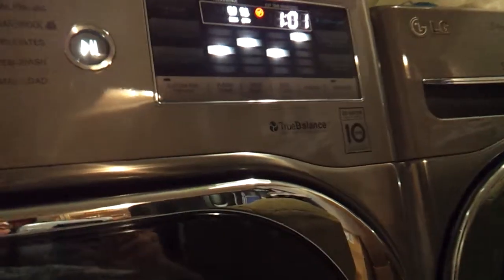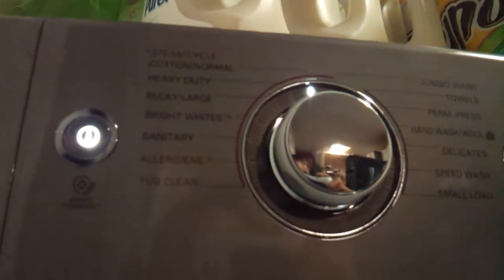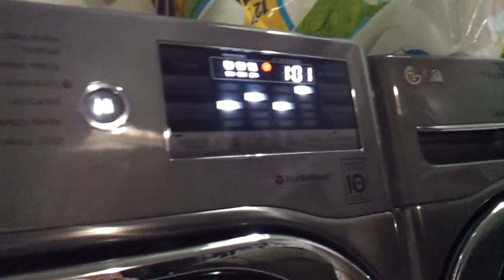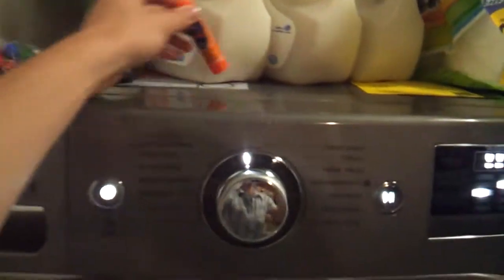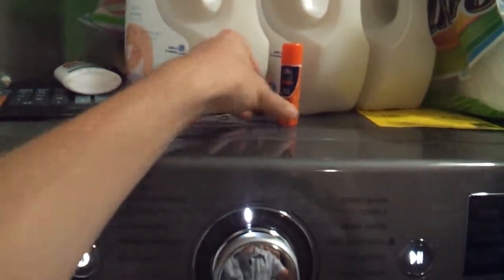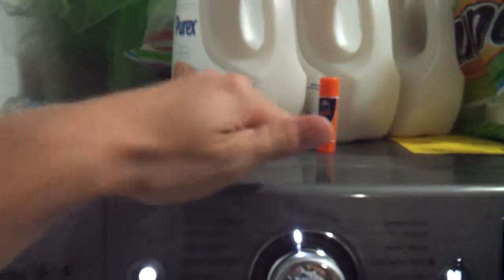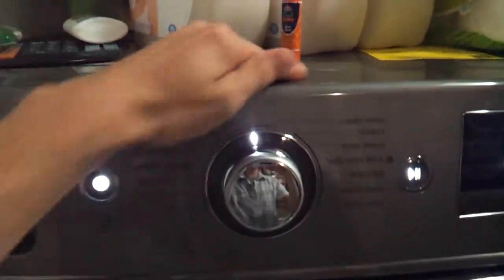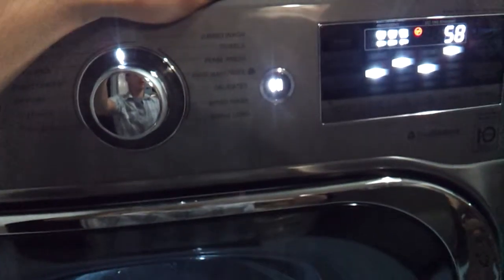Lg 5.1 washer 2